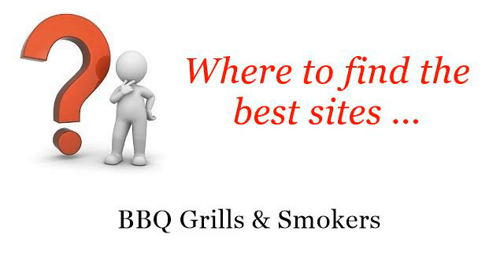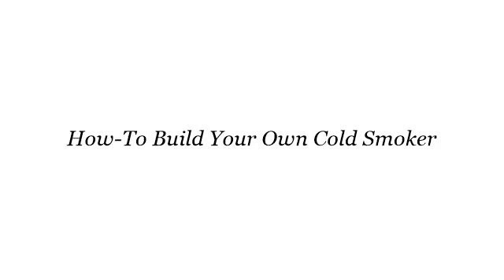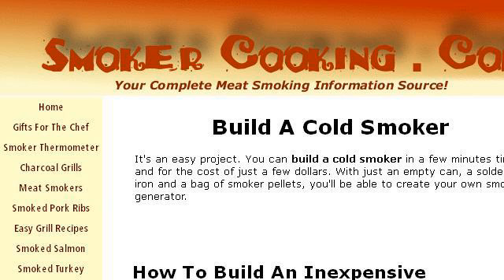How-To Build Your Own Cold Smoker